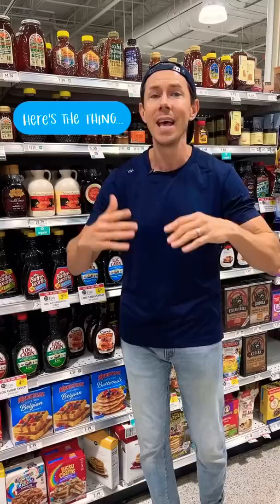Buying Fake Honey?!